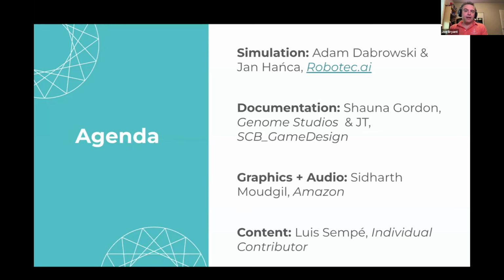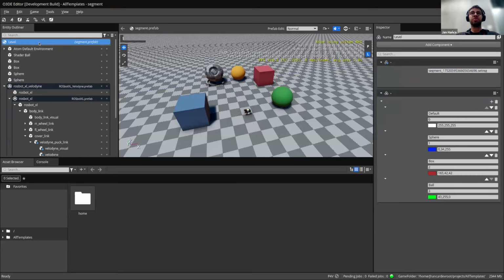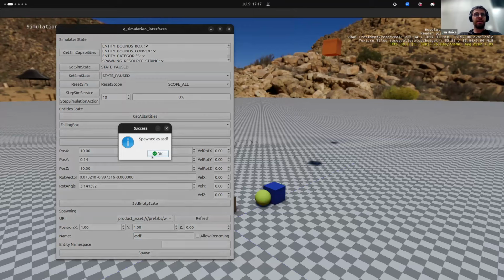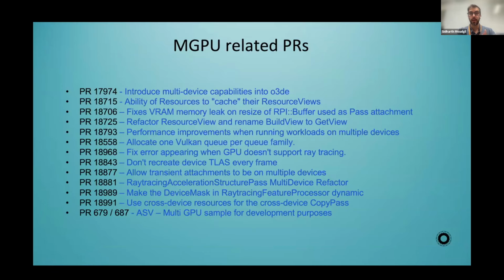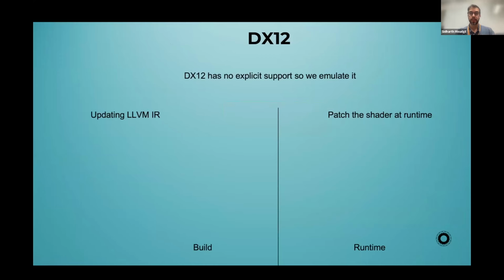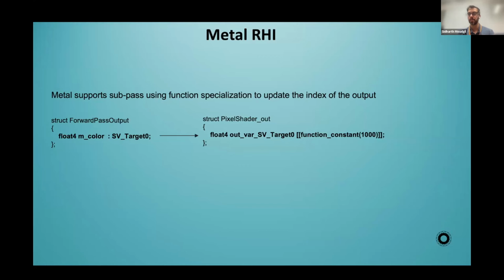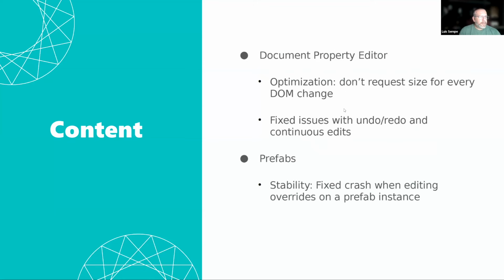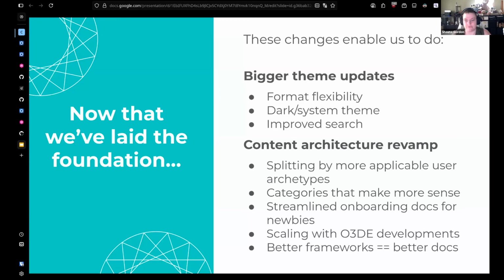O3DE 25.05.0 Release Webinar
Catch this packed and insightful session where our SIG leads walk you through the latest updates in the O3DE 25.05.0 release! From improvements in documentation and content workflows to enhancements in graphics, audio, and simulation, this webinar highlights key features and community contributions that are shaping the future of O3DE.

Whether you're a developer, artist, or contributor, there's something in this release for you. Don't miss it!

Special thanks to our speakers:
- Community Documentation – Shauna Gordons (Genome Studios Inc.) and JT (SCB GameDesign)
- Simulation – Adam Dabrowski and Jan Hanca (Robotec.ai)
- Content – Luis Sempe (Individual Contributor)
- Graphics and Audio – Sidharth Moudgil (Amazon Web Services (AWS))

Sometimes, the question you have might have already been answered by other community members. Use the search function in our Discord server to see if your question has been addressed before or submit your question to general channel.